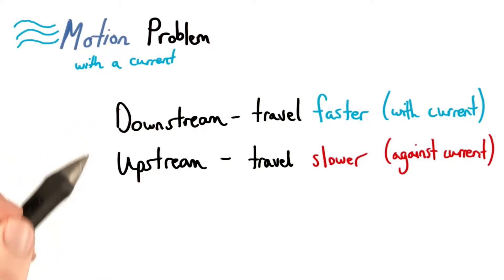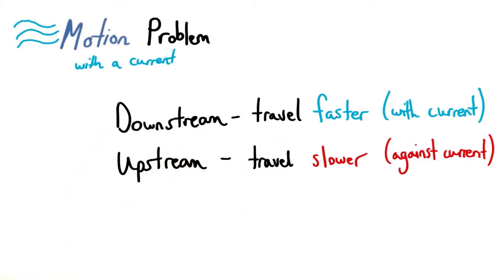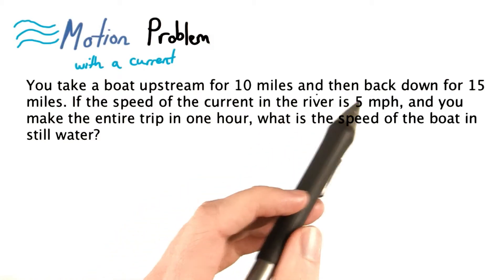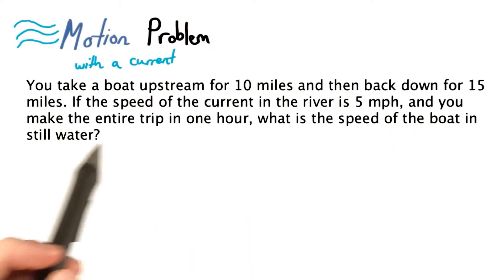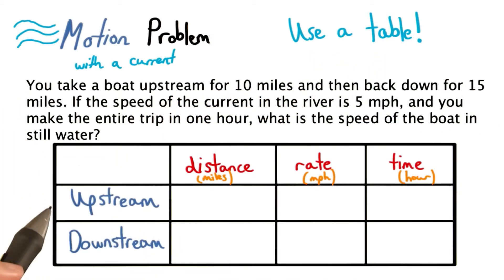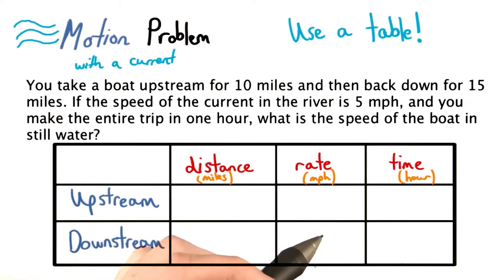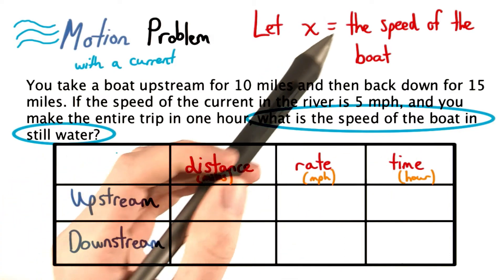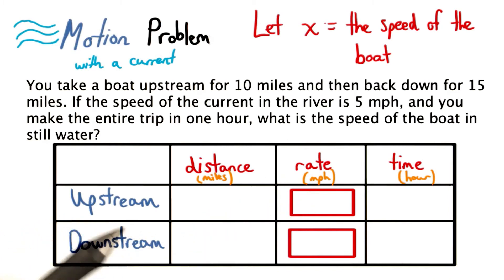Upstream and Downstream Rates - Visualizing Algebra